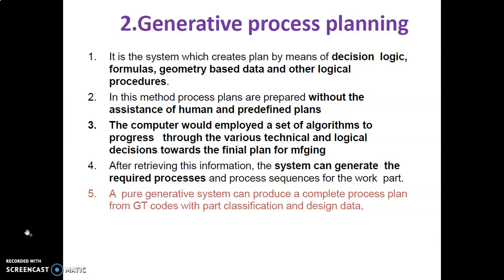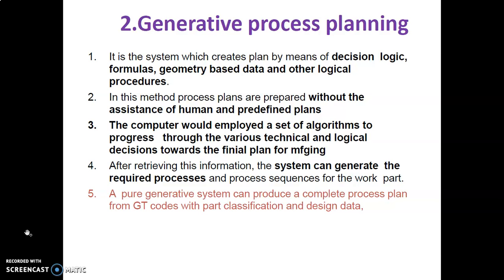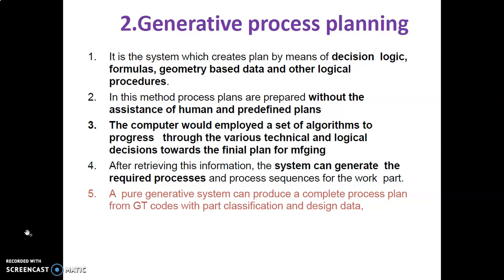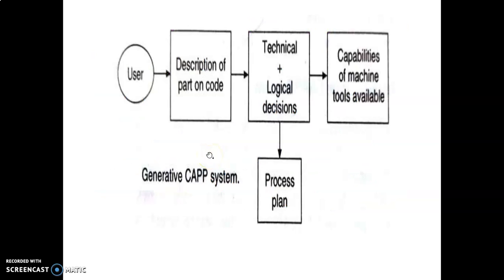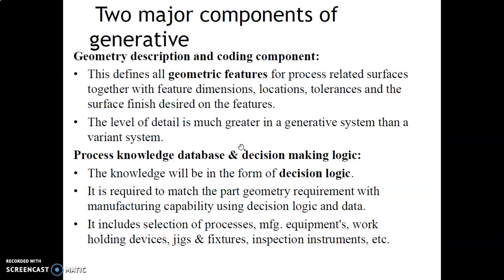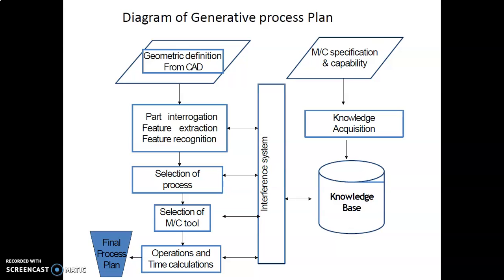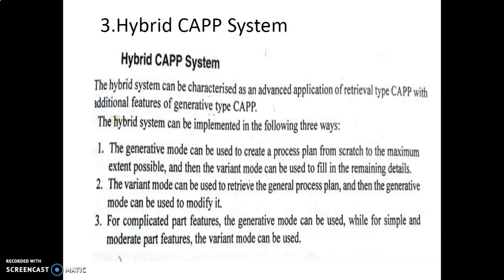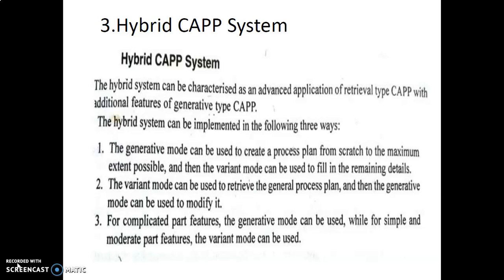Computer Aided Process Planning Part2 by Dr Jignesh K Patel